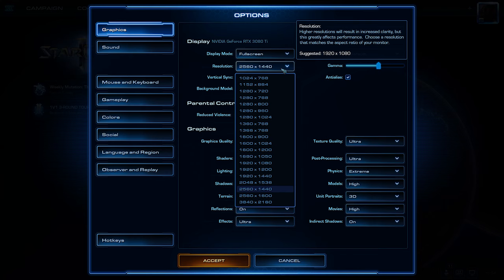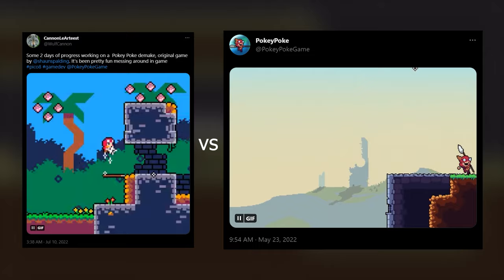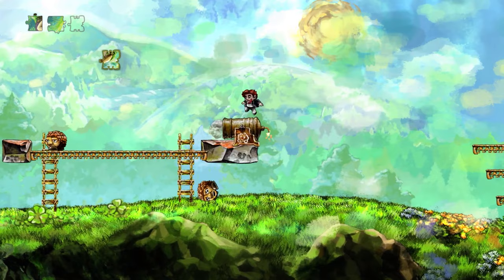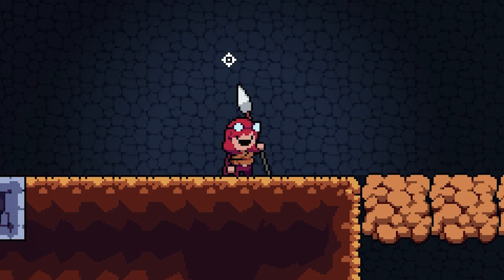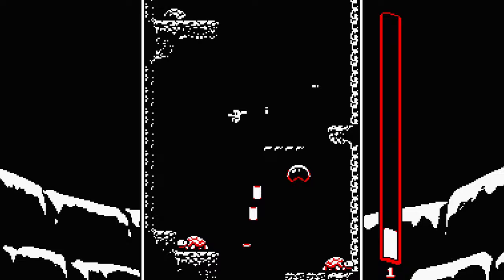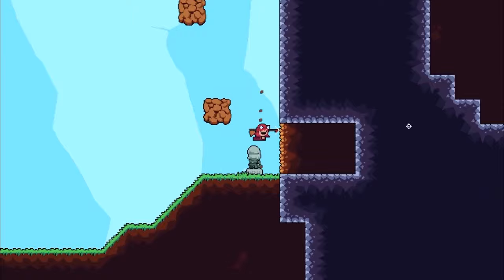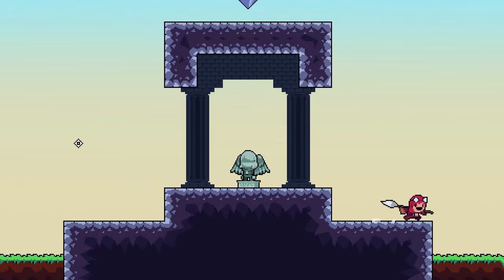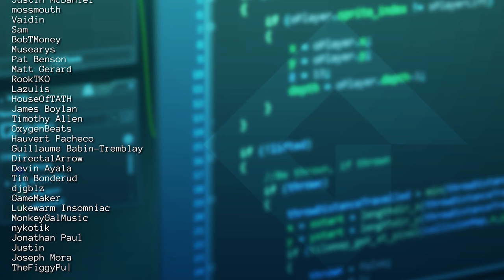RESOLUTION guide for game devs & GameMaker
What *is* resolution, what should you pick for your game? What is aspect ratio? How do you manage it across different devices? These questions answered with some advice that's both general and also some GameMaker specific tips.